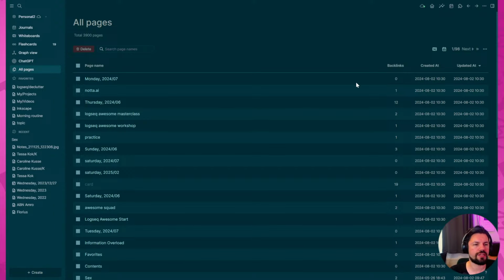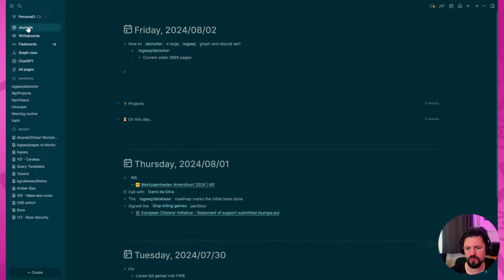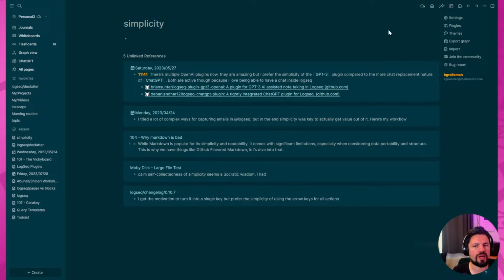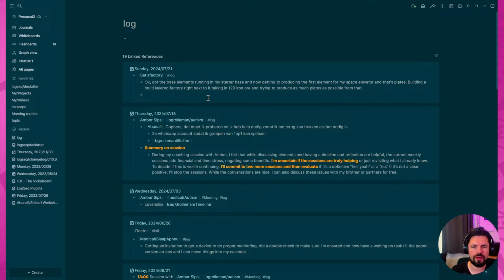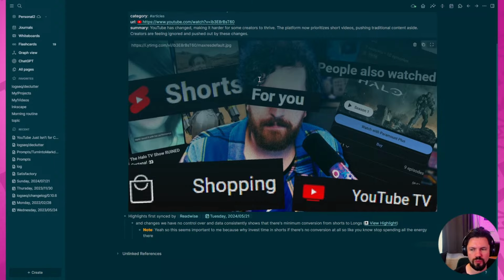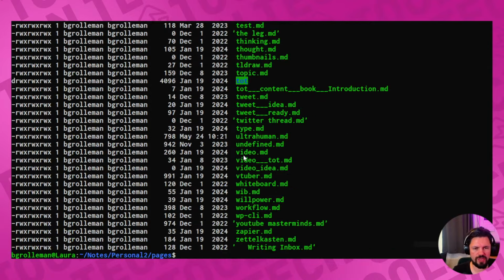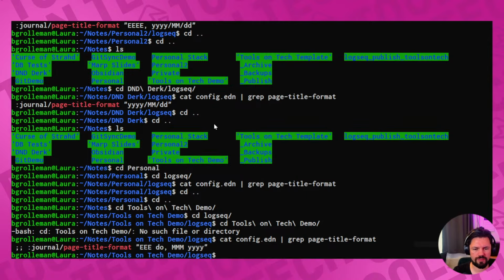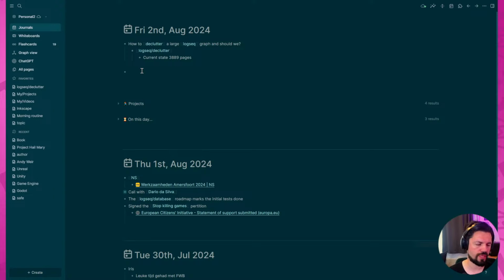Cleaning up my Logseq Graph (sound fix)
I was planning on cleaning my graph for a few hours and thought it might be fun for others to hang out while I'm doing that.

Initially I was missing sound, thanks to Ed Nico for pointing it out, this is the version that's cut down a bit till after I ramble about sound so we dive straight into the reasons for clean.